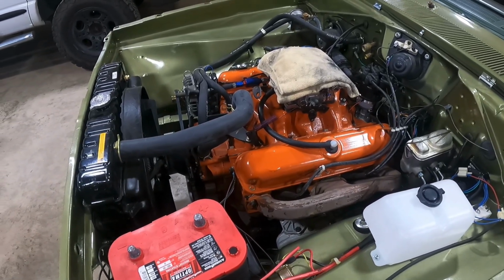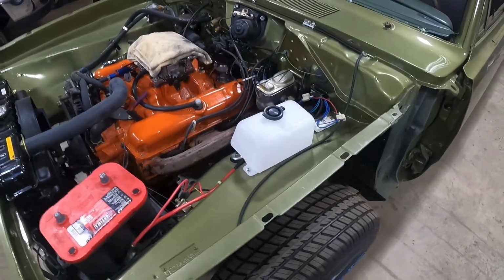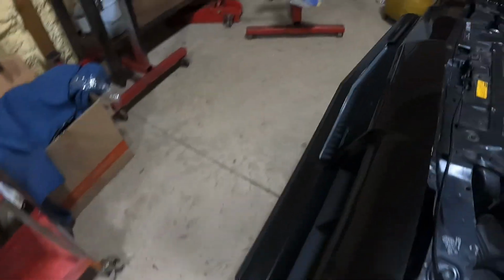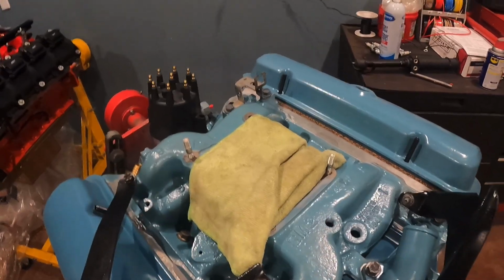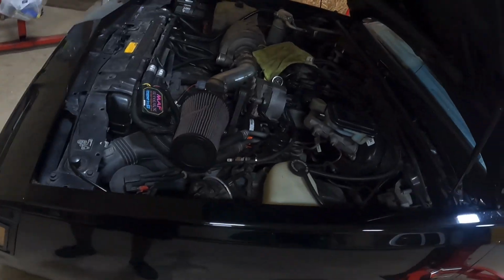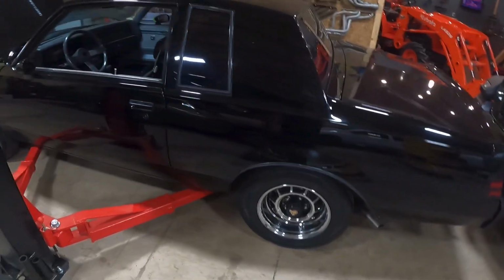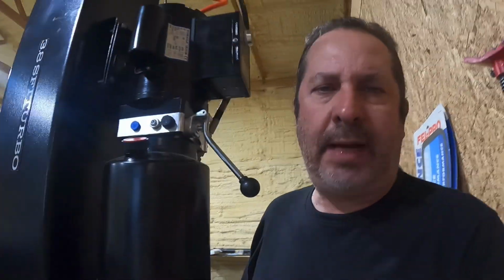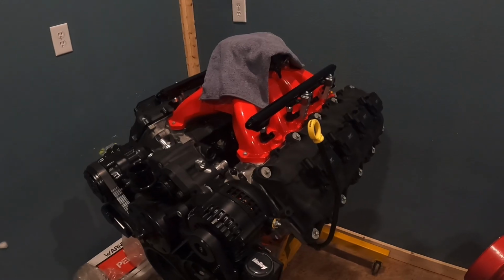Stock vs Modified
When to stay stock vs when to slightly modify or Restomod your classic Musclecar